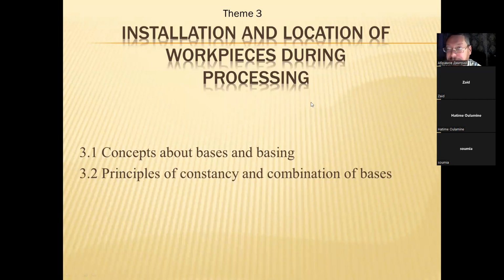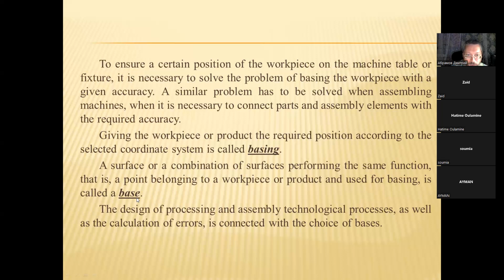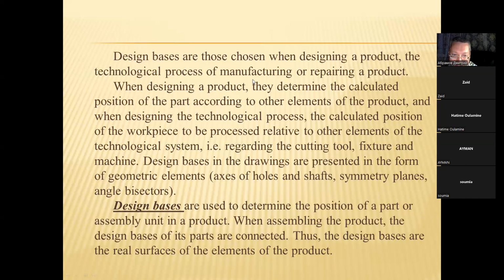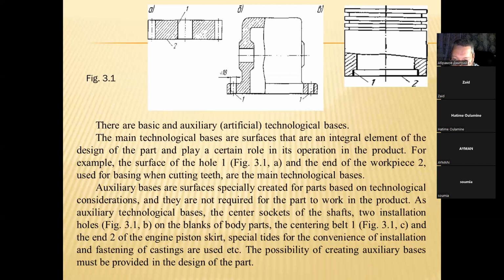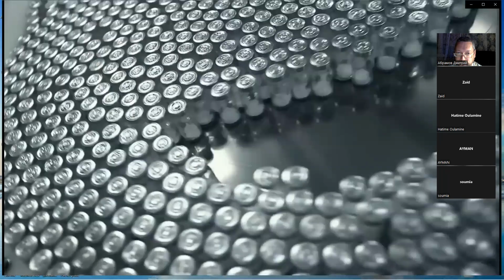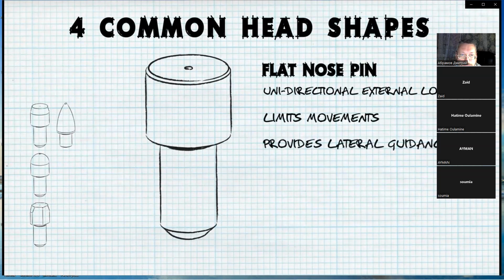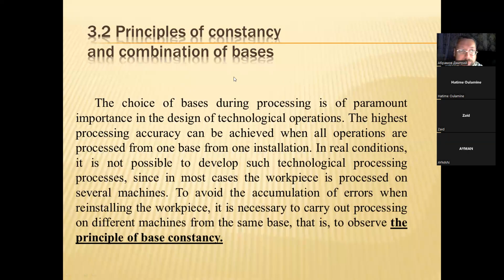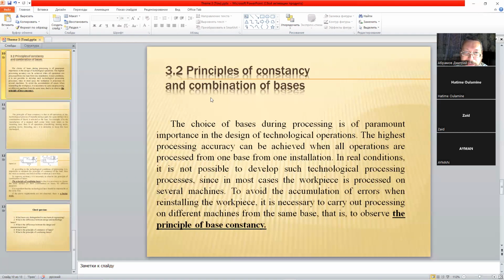2023-09-21 11-40 Lectures ZOOM, ТОМ M-40-20 Teacher Prof Abramov D V